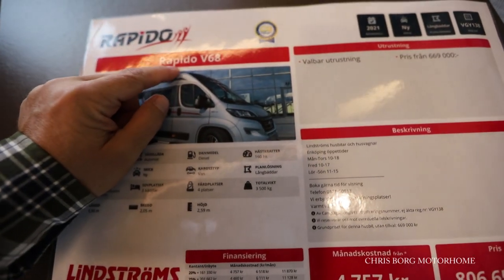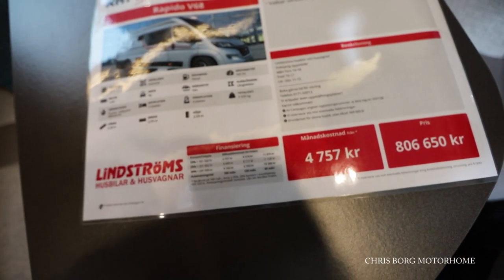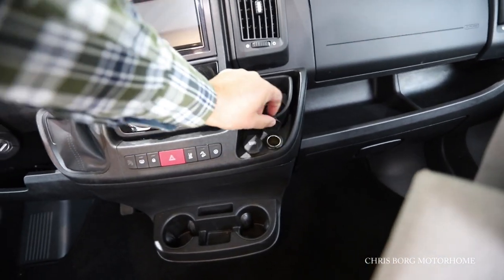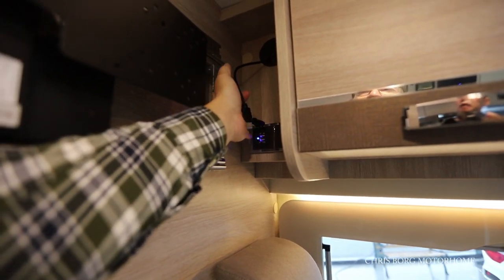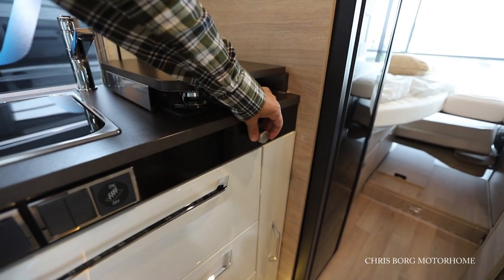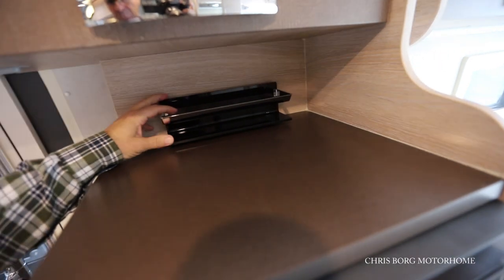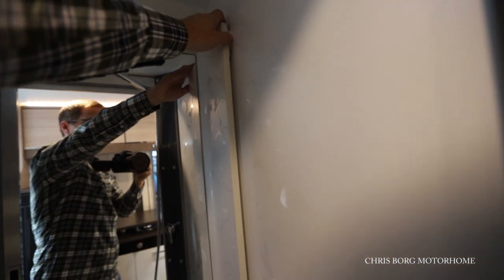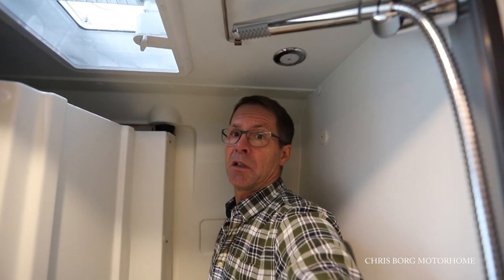Rapido V68 2021 Camper Van 6,36 m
First look of Rapido V68 2021 Camper Van at Lindströms Husbilar & Husvagnar in Enköping in Sweden. This camper van is 636 cm long, 205 cm wide and 259 cm high.
Price 806 650 SEK (77 000 euro)

No music, comment if you like music or not and what kind of music you would like.

MY CAMERA GEAR:
Main Lens 15-35
Lens 24-70
Lens 70-200
Lens 60-600

Sigma Pol-Filter

Battery Pouch
Memory Card
Camera Stabilizer

GoPro Tripod/Selfiestick
Go Pro Fusion
Memory Card

Gimbal iPhone
Wireless Microphone System
Led Light
Power Bank

Memory Card Case
Cable Pouch
Camera Backpack
Camera Bag

DESK GEAR:
Keyboard and mouse
Card Reader
Hard Drive
Computer: HP Omen Oblisk 875
Monitor: Philips BDM4037UW